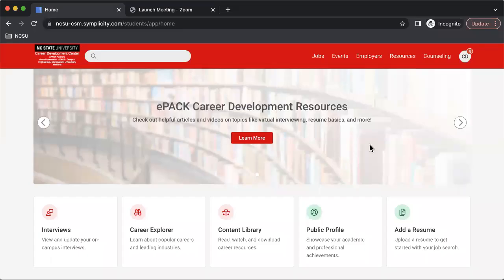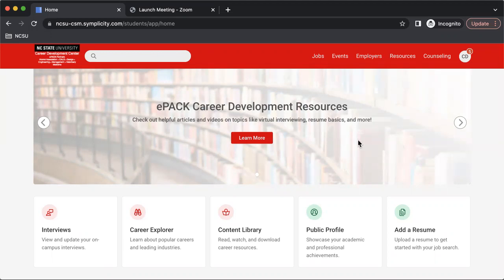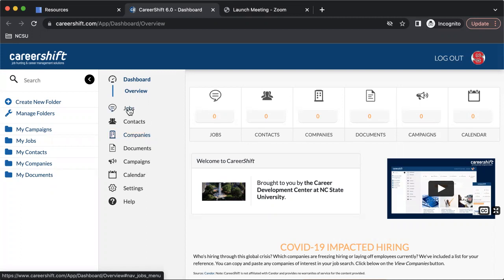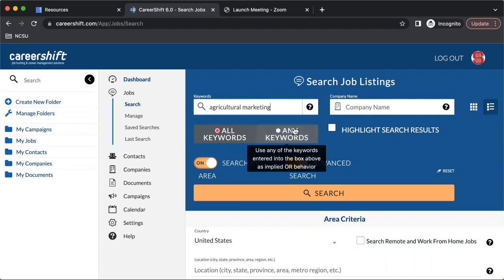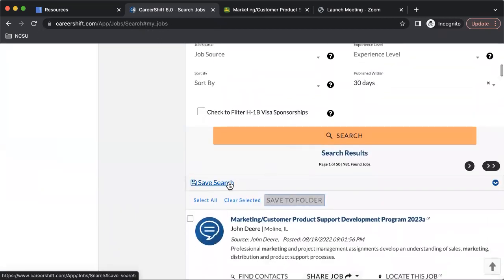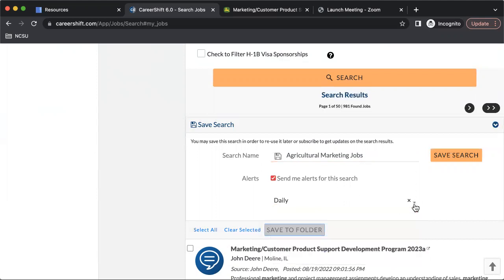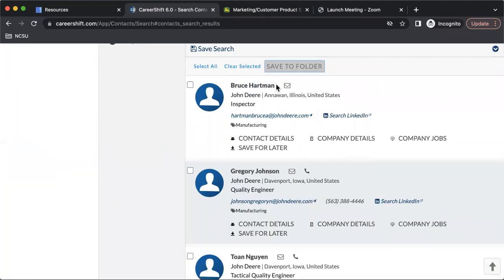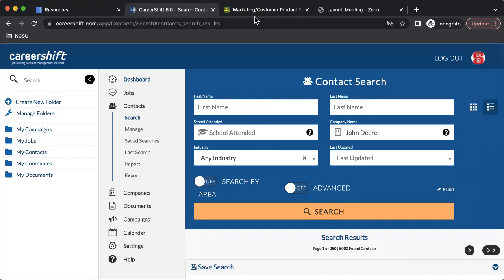How-To: Access and Use CareerShift